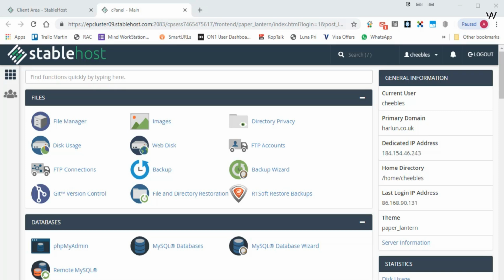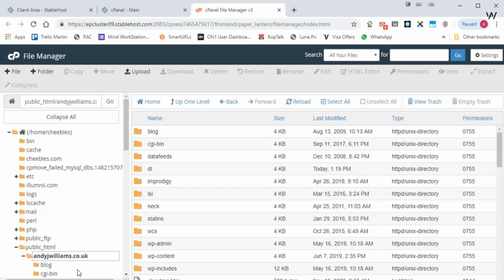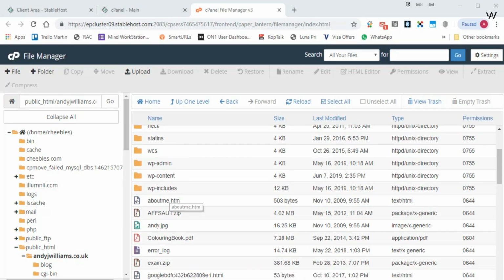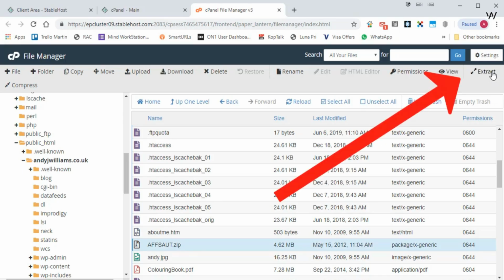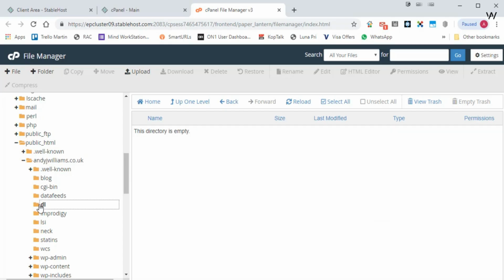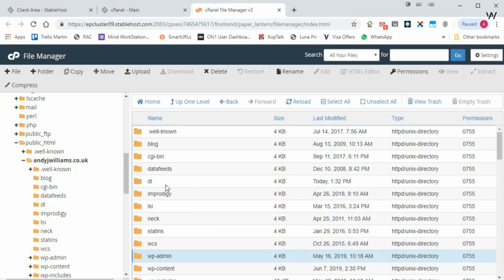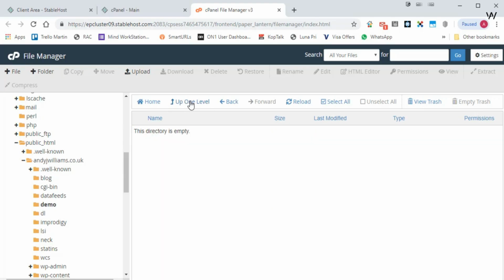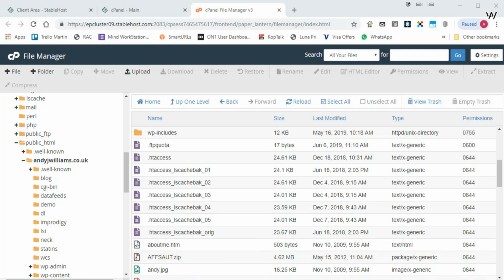File Manager Quick Overview | cPanel File Manager Explained for Beginners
Do you want to manage WordPress files like a pro? In this video, you’ll learn File Manager Quick Overview. How to use File Manager in WordPress using cPanel, explained step by step for beginners. This tutorial is part of a complete cPanel tutorial series, where I explain everything from cPanel basics to advanced file management.

If you’ve ever wondered what is cPanel, how cPanel hosting works, or how to safely edit WordPress files, this video will clear all your confusion.

🔥 What You’ll Learn in This Video:
✅ What is cPanel and why it’s important for WordPress
✅ How to access cPanel File Manager
✅ File Manager in WordPress explained clearly
✅ Upload, edit, delete & manage WordPress files
✅ Understanding public_html, wp-config.php & core files
✅ cPanel tutorial for beginners (step by step)
✅ Common mistakes beginners make in File Manager

💡 This Video Is Perfect For:
✔ Anyone taking a cPanel crash course
✔ Students enrolled in a cPanel course in English
✔ Freelancers & web developers
✔ Users learning Linux cPanel basics

This tutorial works as a complete cPanel course, helping you understand real-world hosting environments and WordPress file management with confidence.

👍 Like the video if File Manager makes sense now
💬 Comment if you want a full cPanel mastery course